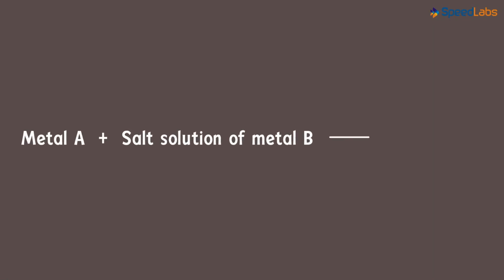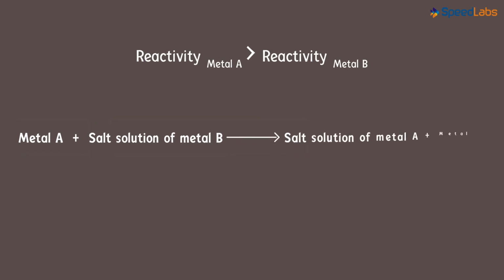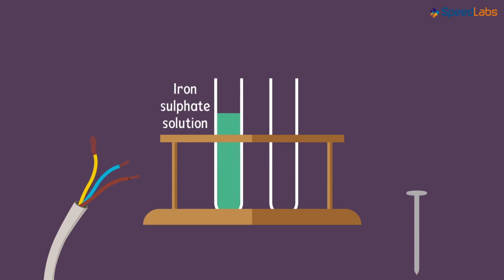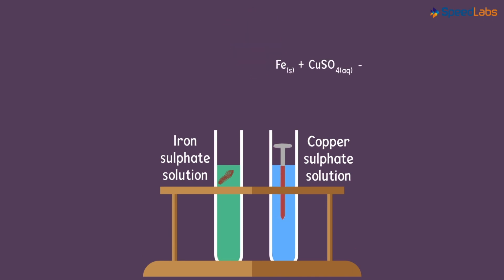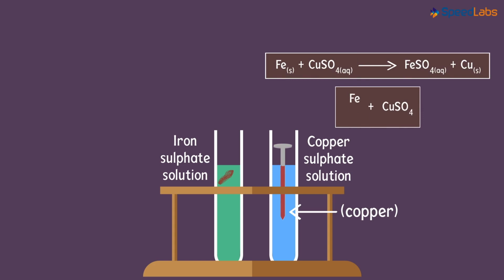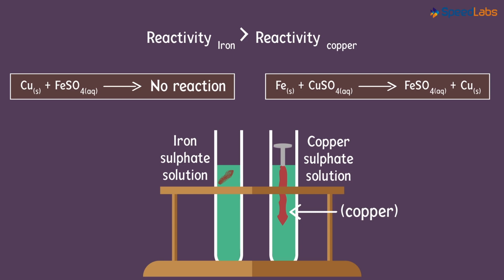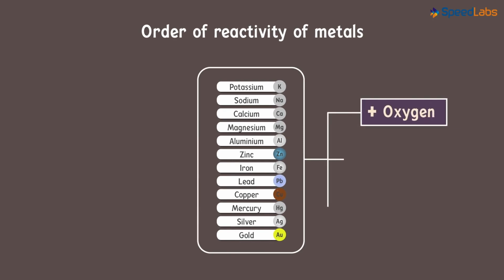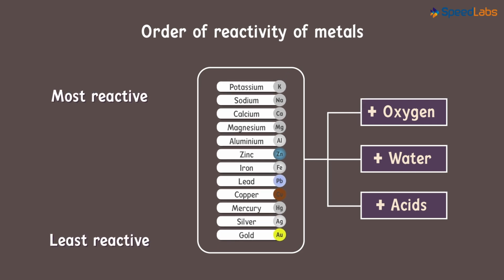Class-10-Science-Ch-7-Metals&Non-Metals-Topic-ChemicalProperties of Metals–MetalsreactwithSolutions